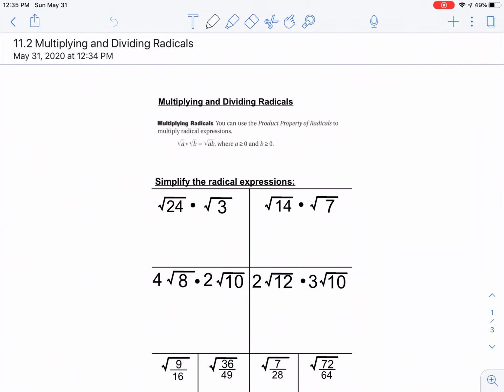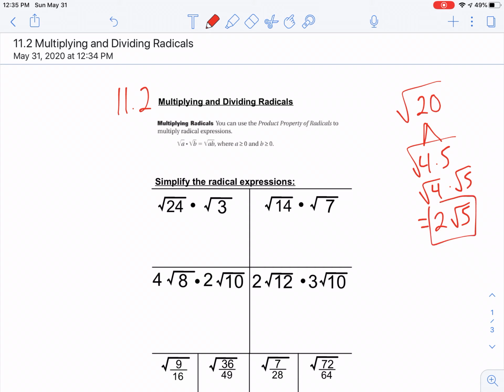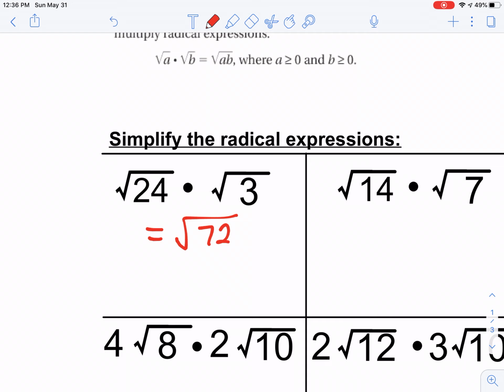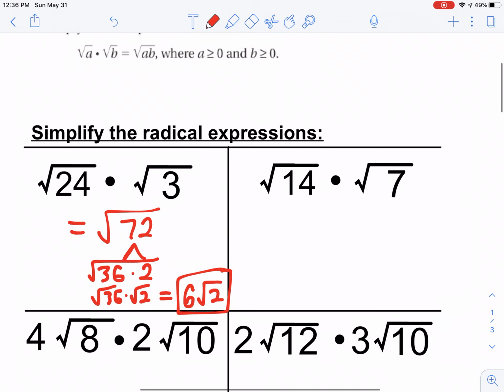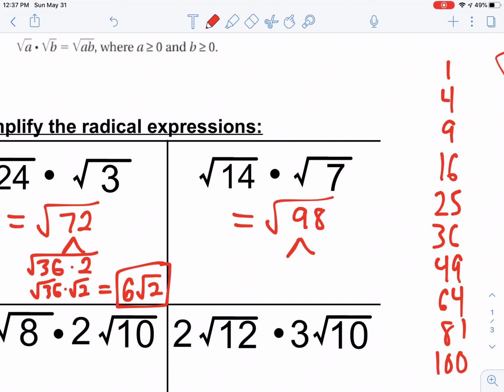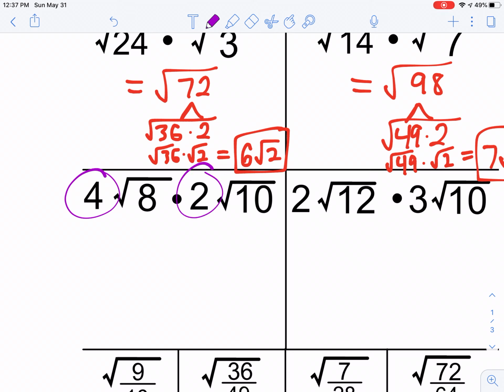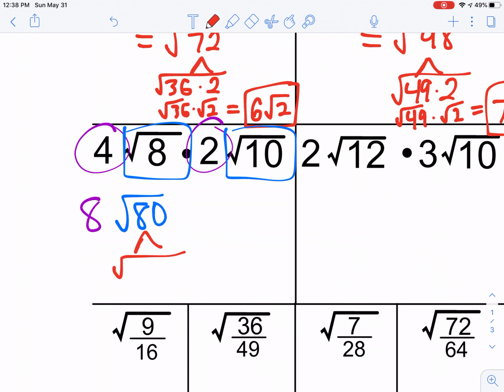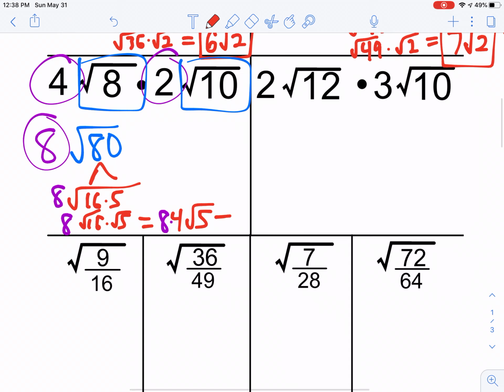Algebra 1: Lesson 11.2 (Part 1)